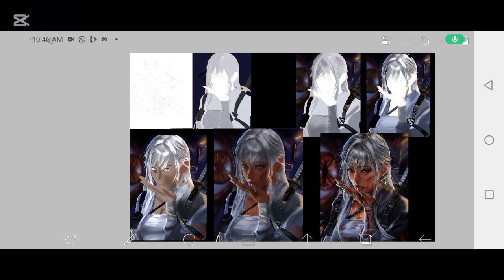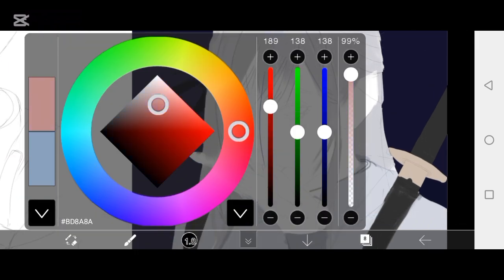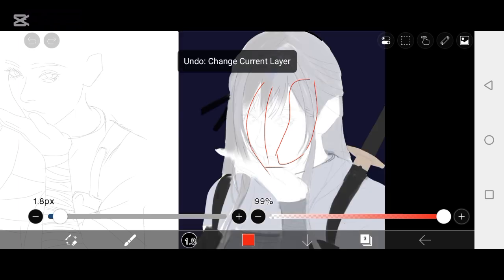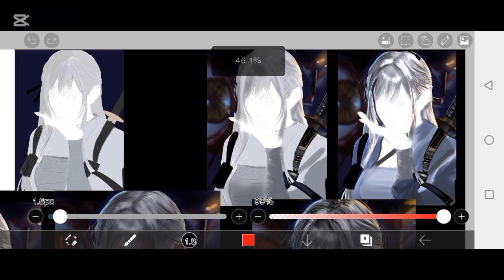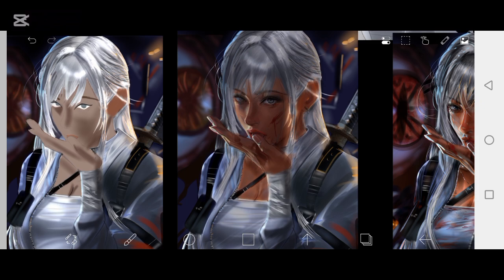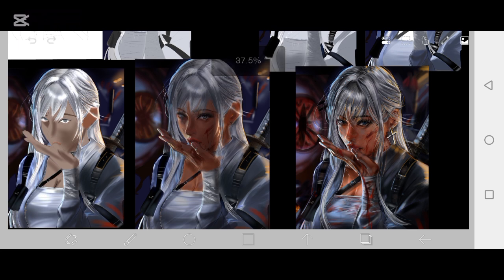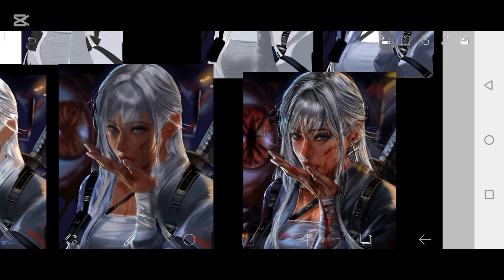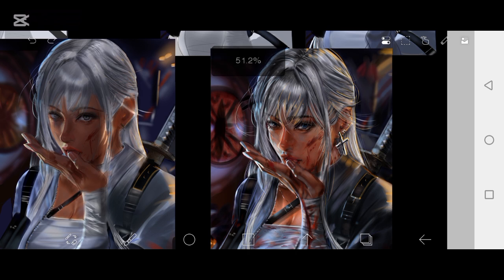How to paint a portrait 🖌️.